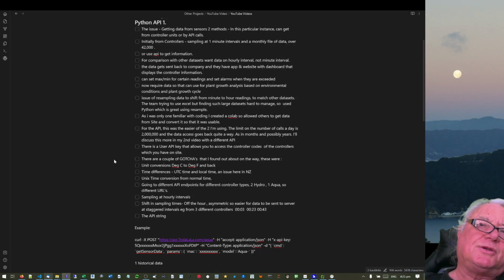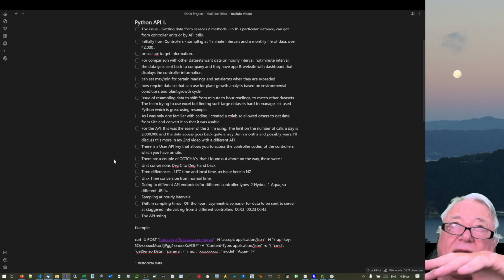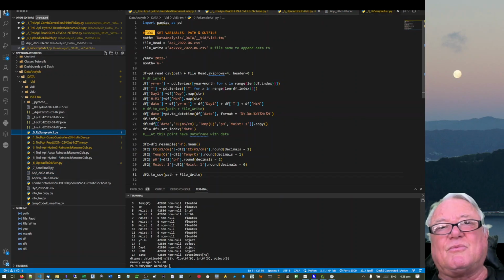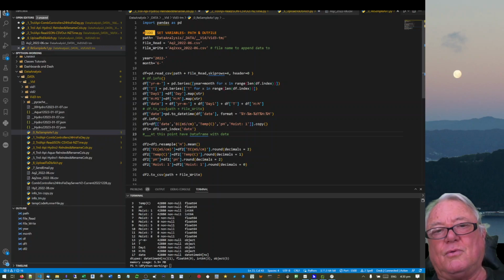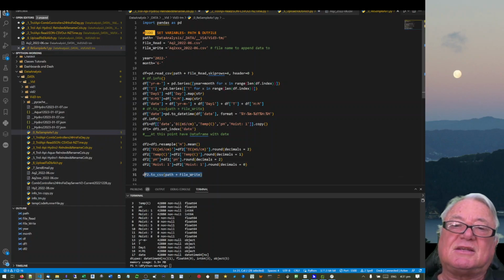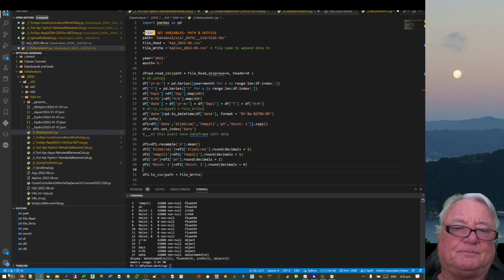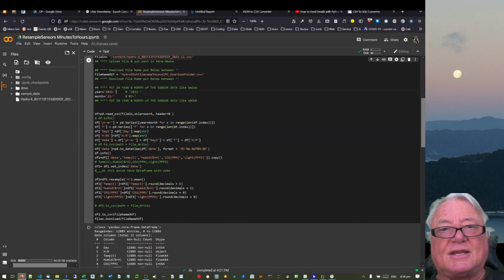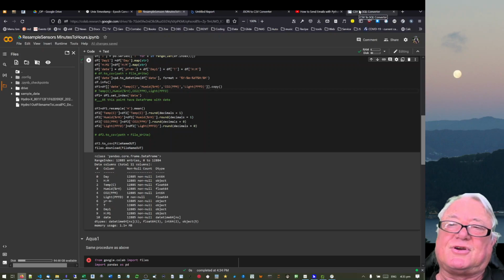Python & API's Part 1 - resampling CSV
The issue - Getting data from sensors 2 methods - In this particular instance, can get from controller units via a SD card or by API calls over the web.
Initially from Controllers - sampling at 1 minute intervals and a monthly file of data, over 42,000 .lines. The team uses Excel and found that trying to resample data to hourly intervals was a long process.
Python with Pandas does this very well, so I wrote a script that was able to do this very quickly.
As the team were not programmers and were far away I couldn’t install python on their PC’s so used Google Drive Colab , which is a Jupyter Notebook that has all the required files and libraries to run the script, so gave them links so they could resample their own data in the future.
This first video goes through the resampling as a method for adjusting the data to the users requirements.
The issue is, that if they want the most up to date data they have to go to the greenhouse and get the data from the controllers and load it into a PC and resample it each time.
This is not an efficient way to go, so we looked at automating an API call to the Controllers company server which would download daily samples at hourly intervals and put into a Database.
The scripts for this and the other 3 videos can be downloaded
This and the subsequent videos show my development of the automated process for getting remote data via API calls and putting it into a database and confirming that it was uploaded.
Also ensuring the team had access to the data at all time for their own preferred methods of data analysis.
Can you please give a thumbs up for the video.